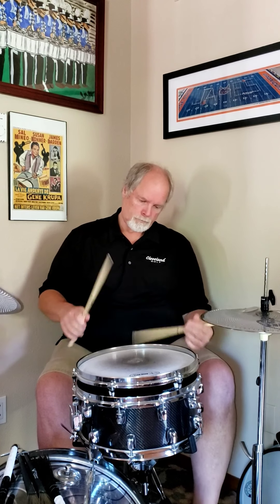Lesson-7 Stroke Roll in Fast Jazz Ride Pattern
New Lesson Day...using the 7 stroke roll in fast jazz ride patterns. switchtovater lessons drumlessons remo vaterclassics vatermarchingensemble sabian quiettone JamesAnimalHarrison @james_animal_harrison
YouTube channel JamesAnimalHarrison